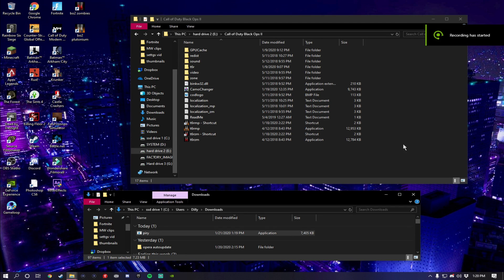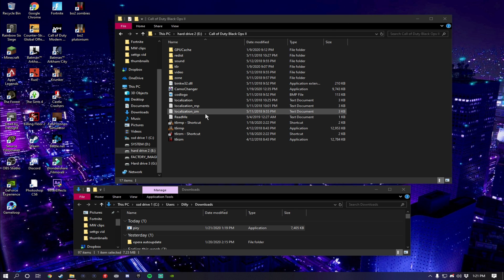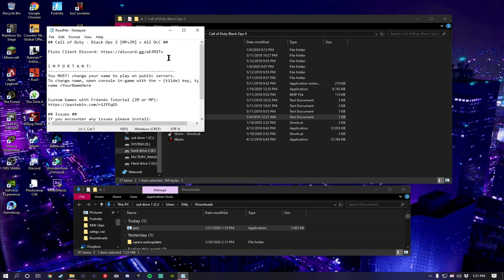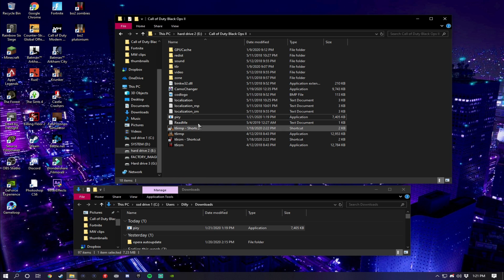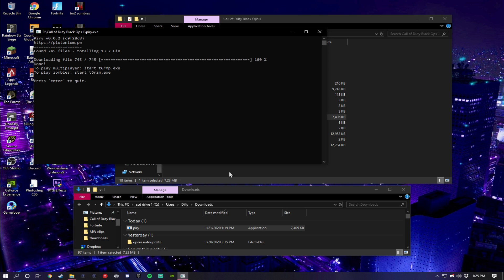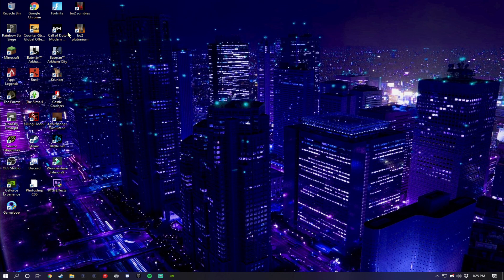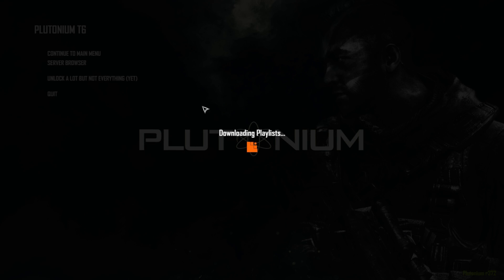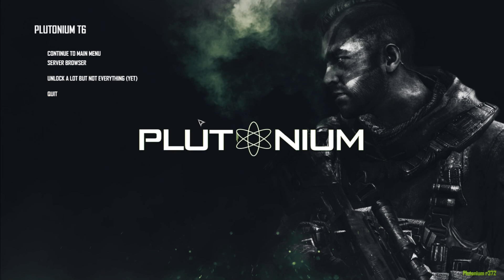How to Fix Bo2 Plutonium Authentication Error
this is how to fix bo2 plutonium when it says authentication error game will be ran in offline mode when you go to start it also just how you update your black ops 2 plutonium so i wouldnt delete the file

Use my support a creator code Dilly in the item shop it would really help me out